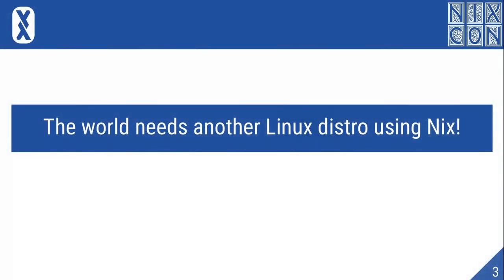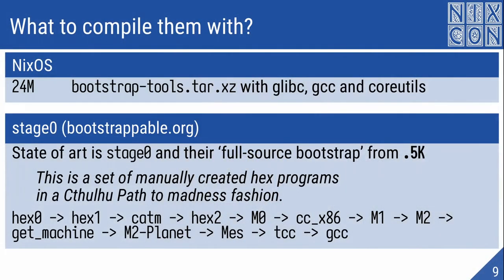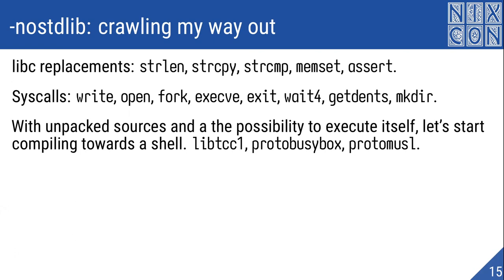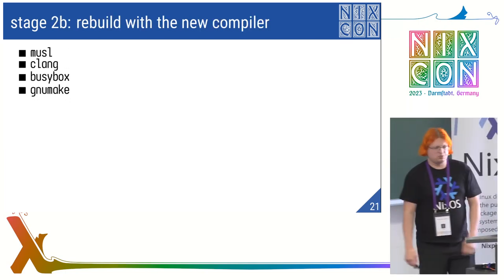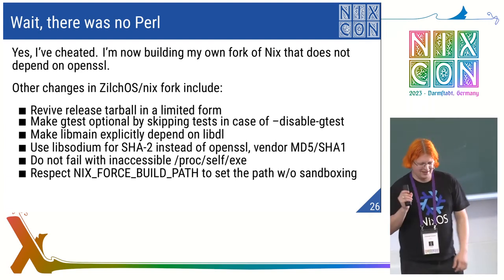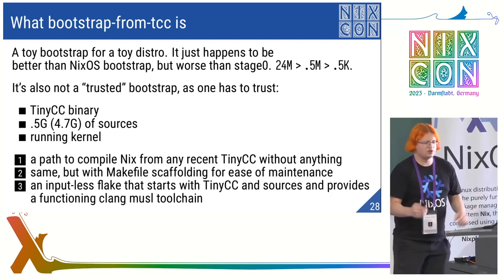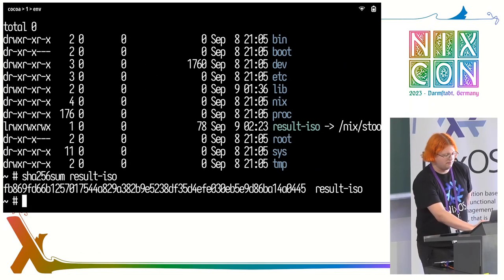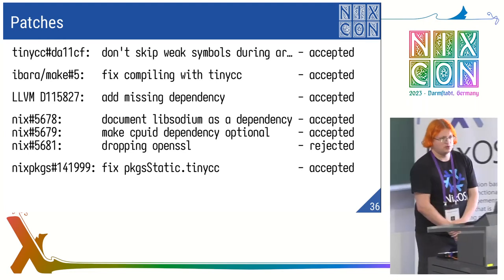NixCon2023 Bootstrapping Nix and Linux from TinyCC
Building every operating system starts from something. I'm not as hardcore as the stage0 project folks going from assembly to Guix, but a shorter path from a ~320 KB TinyCC binary to Nix to a proof-of-concept Linux distribution also proved to be a story worth telling.

We'll begin our journey by executing a -nostdlib C program with TinyCC, compile our way out towards a libc and a shell, work through older compilers to modern compilers and build Nix. Then we'll walk the same path again once over, but this time, we'll use Nix. Finally, in a different flake, we'll reimplement some of the founding nixpkgs patterns, work our way from toolchain to Linux and arrive at a bootable .iso. Corners will be cut, hacks will run amock, Nix will be both praised and complained about, reproducibility will be earned hard, and some patches will get upstreamed.

Alexander Sosedkin